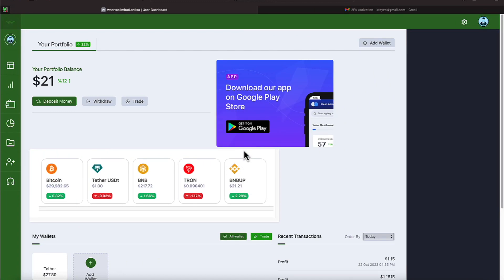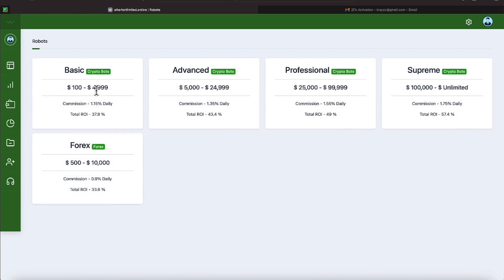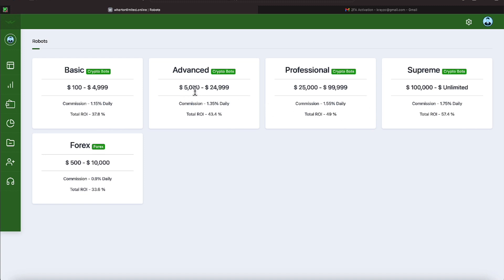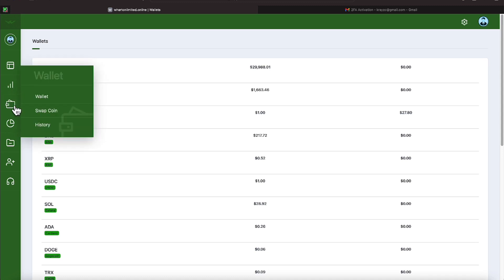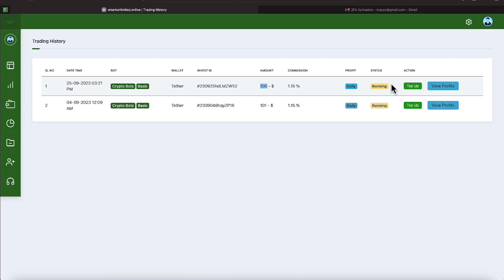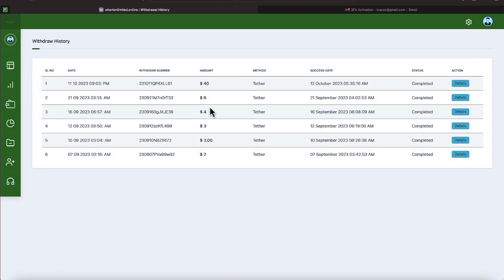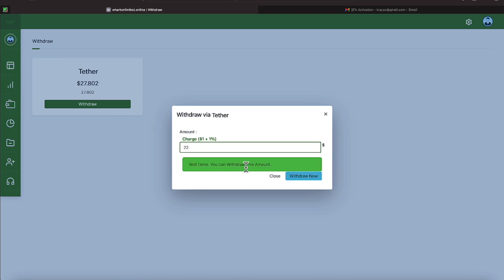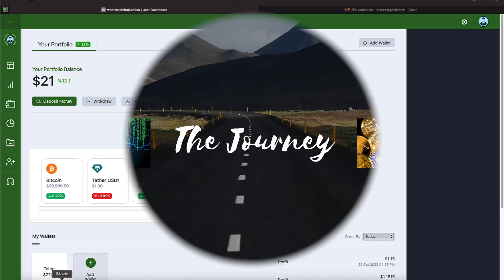WHARTON DAILY CRYPTO EARNER UPDATE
Program Requires a VPN for US Residents:
langId=en&invite_id=ID4254b50ab3c984541d07a426b189775aaac643b8

•          25% USDT Reward Every Monthly
•          Cancel Anytime